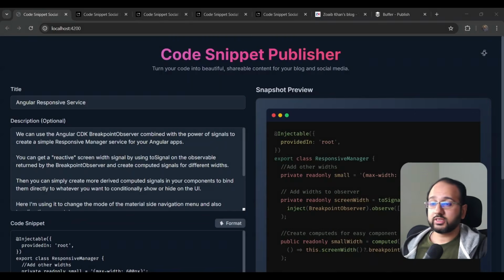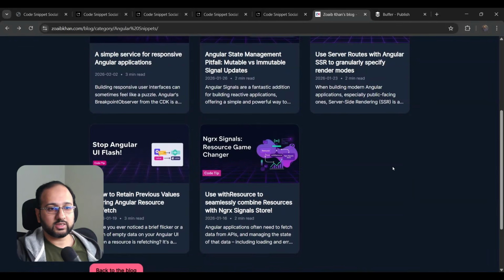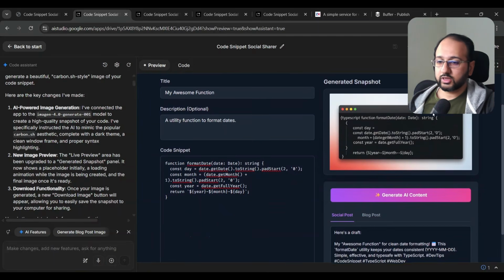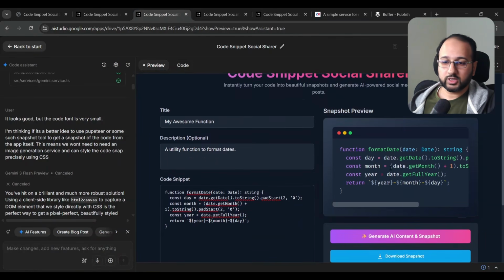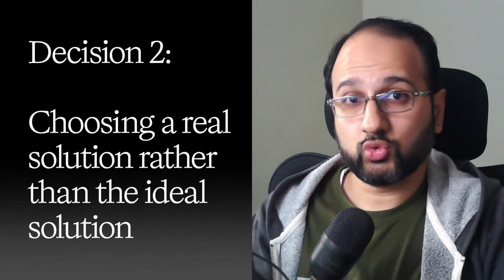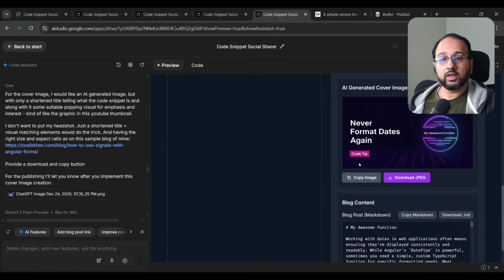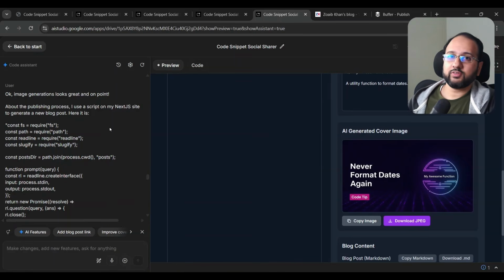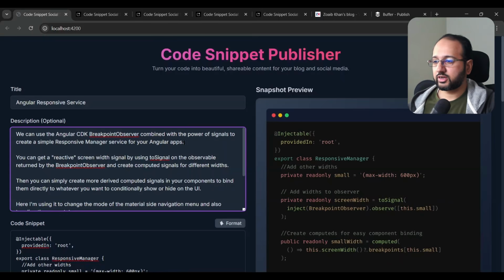How I Automated My Angular Blogging Workflow with AI (30+ Iterations)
In this video, I'll walk you through my journey of tackling time constraints by building a custom Angular app using Google AI Studio.

Sections:
00:00 Introduction and Problem Statement
00:58 Building the Code Snippet Publisher App
01:18 App Features and Demonstration
03:16 Decision-Making Process
03:48 Creating the First Prompt
04:35 Improving the App with AI
07:11 Generating Social Media Posts
10:26 Generating Blog Content
15:09 Final Thoughts and Conclusion